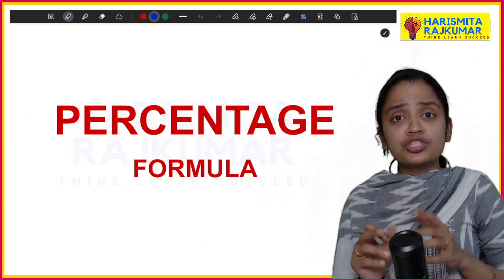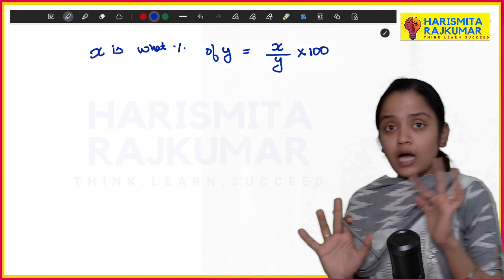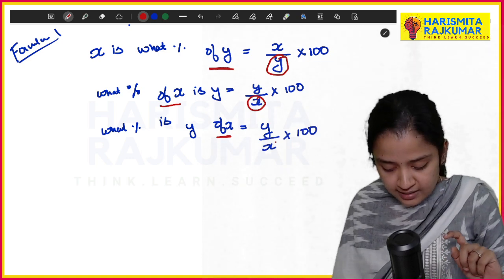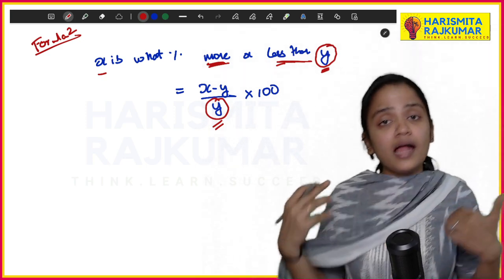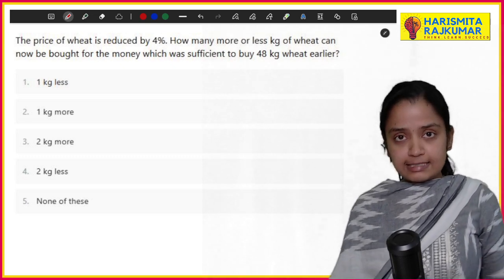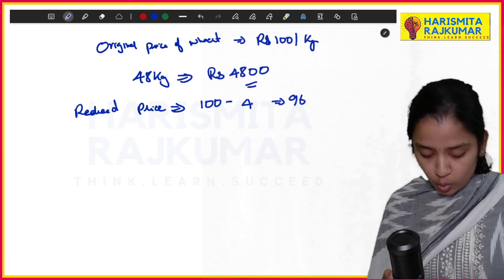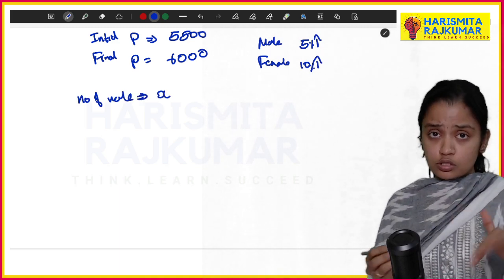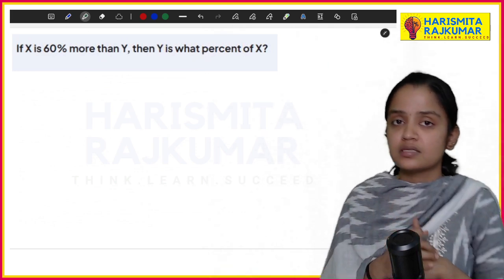Important Percentage Formulas | Shortcut Tricks for Exams & Aptitude | Percentage #4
Master percentage calculations quickly with these important formulas! 📊
In this video, you'll learn:

Finding the original value from percentage

Shortcut tricks for faster calculations
Perfect for exam preparation, competitive exams, and daily math problems.